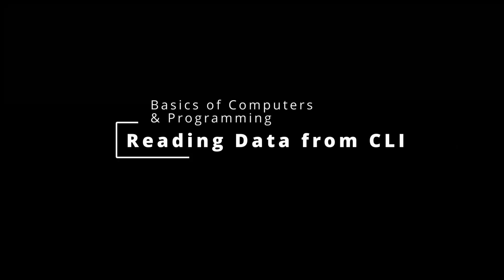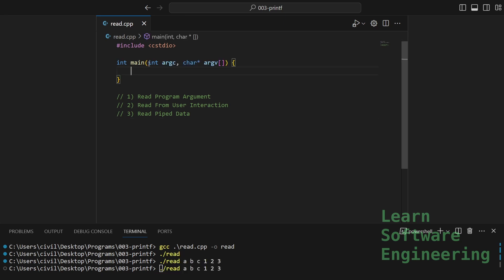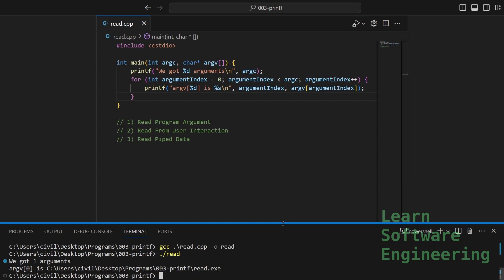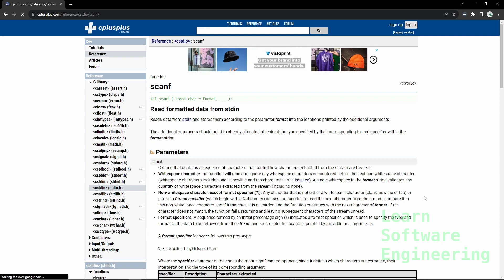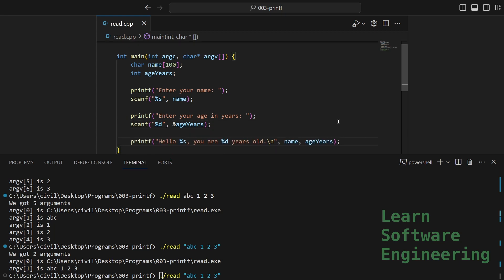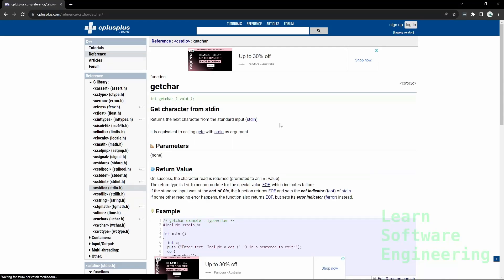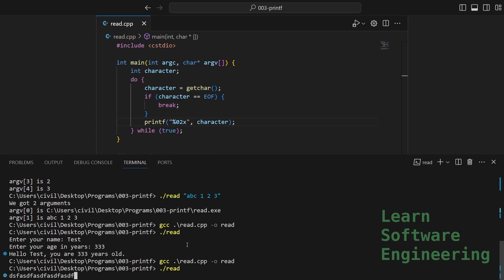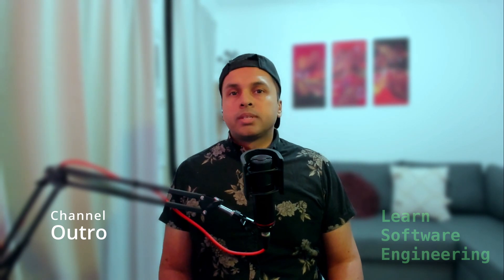How to read data from CLI [1 33]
This video is a masterclass on how to read data from the command line interface.